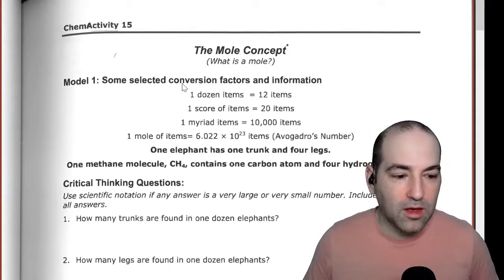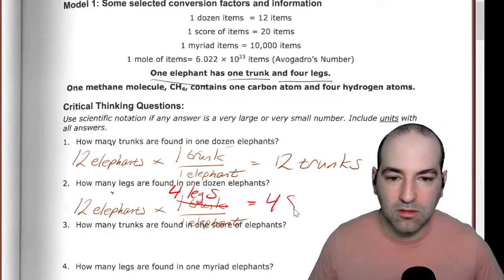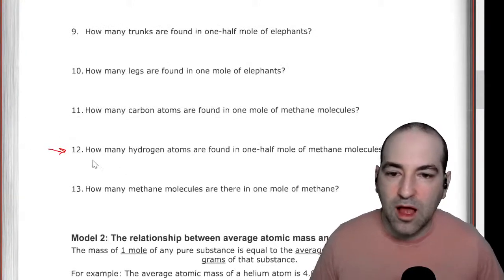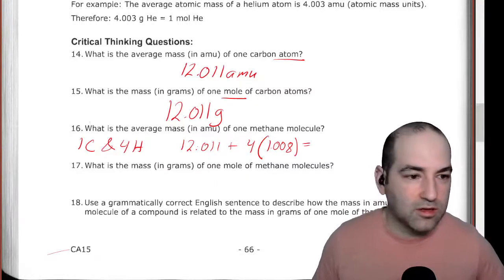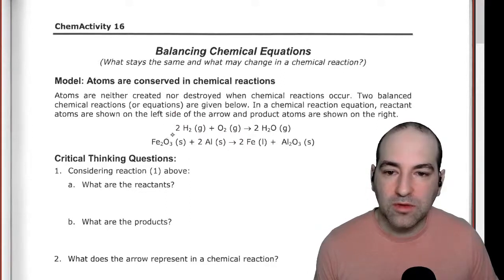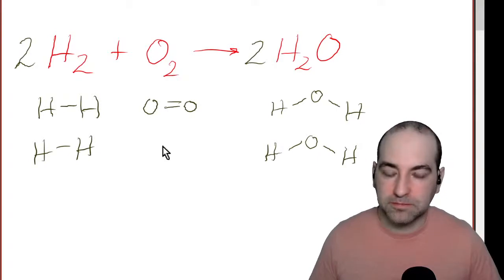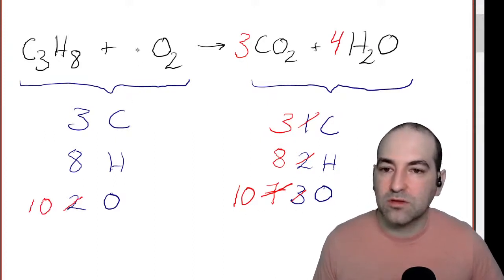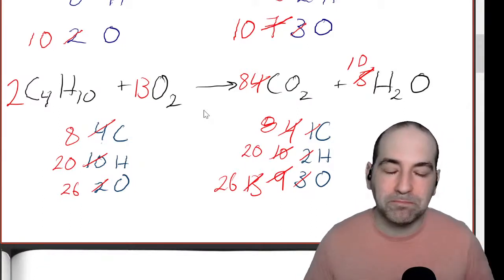CHM 103 - Moles and chemical equations